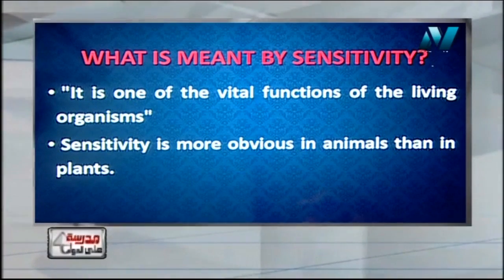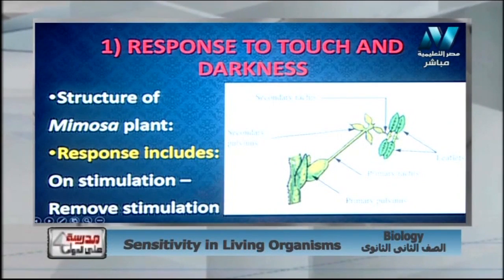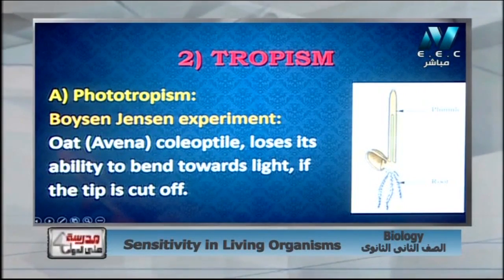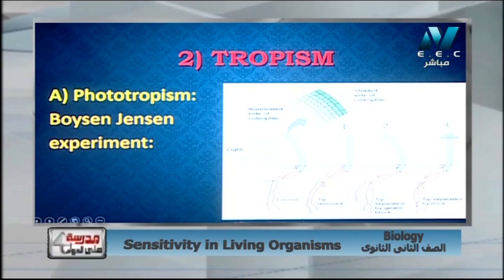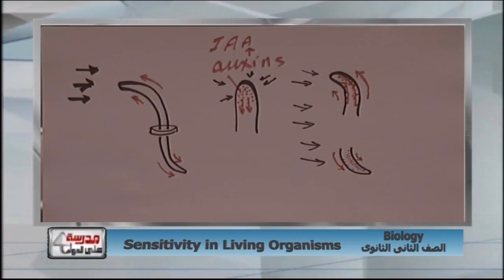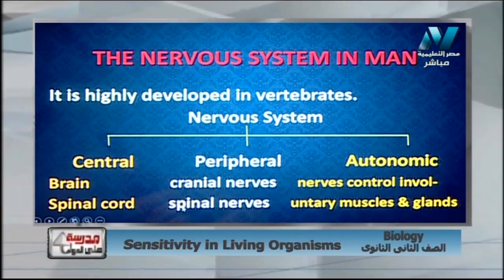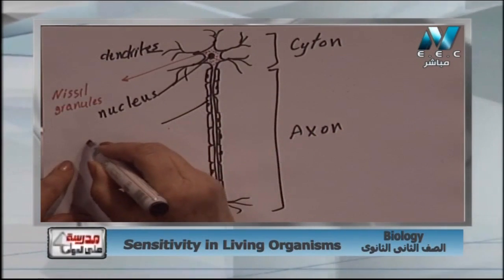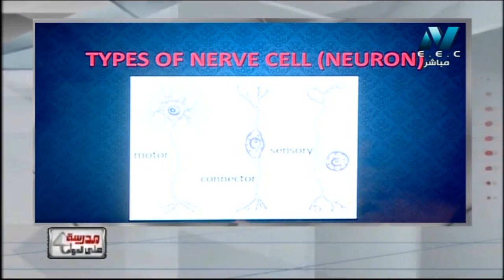أحياء لغات 2 ثانوي حلقة 2 ( sensitivity in living organisms ) أ فيوليت خيري 27-03-2019